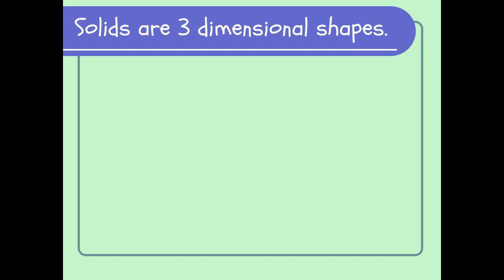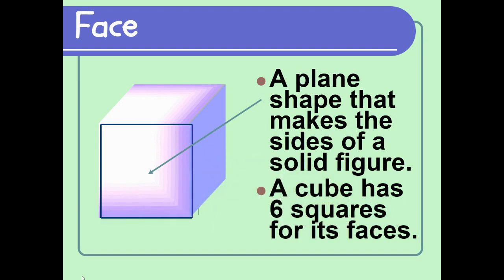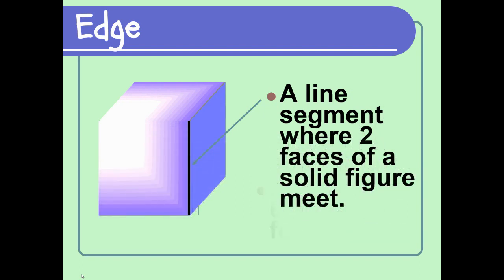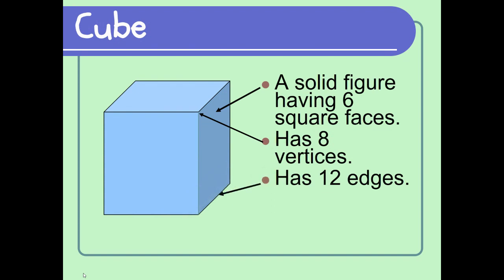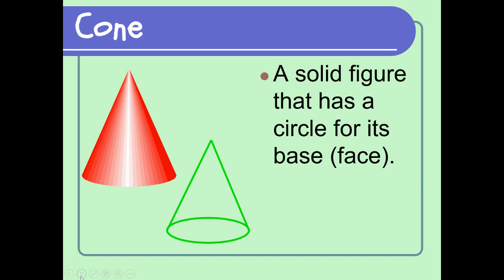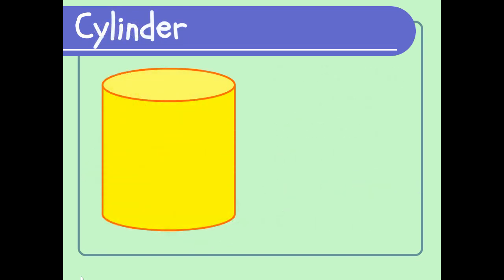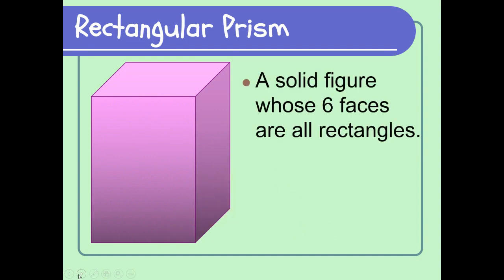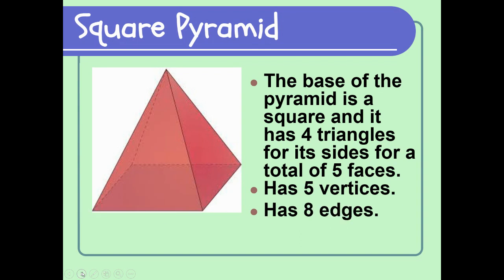March 30, 2020 Google Slides 8